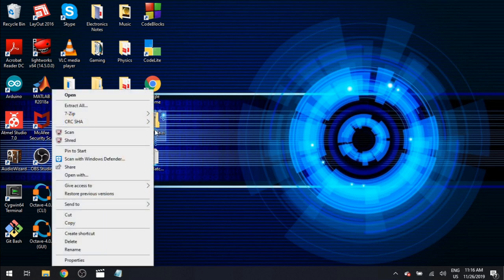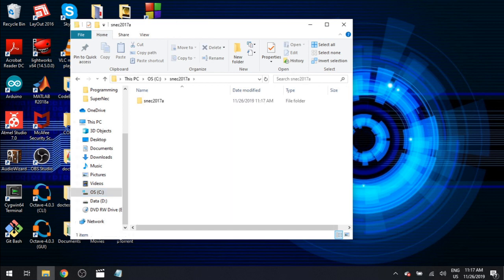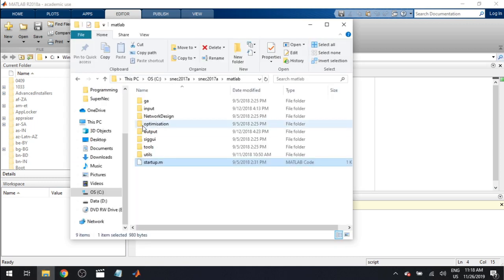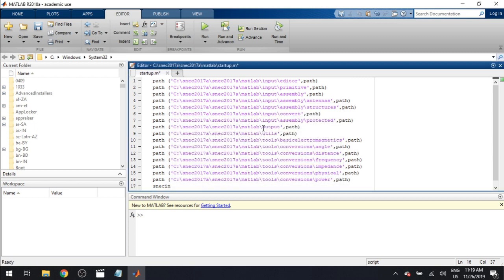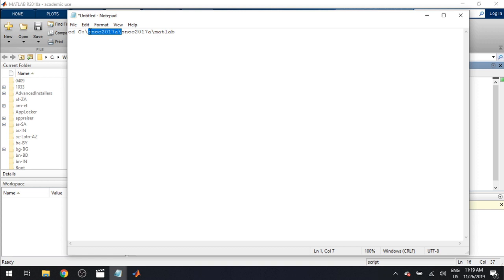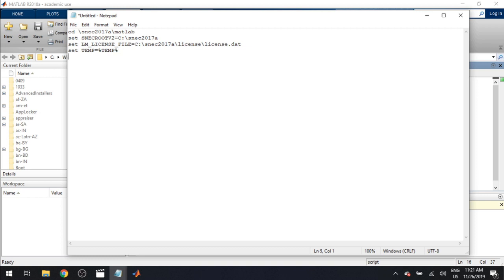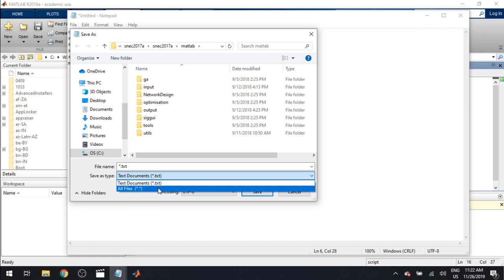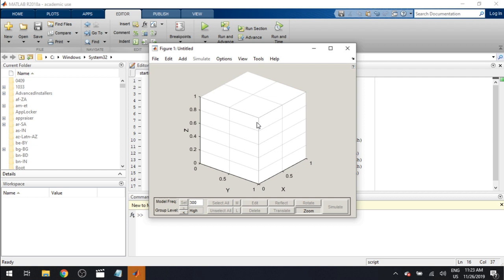How to install SuperNEC.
SuperNEC is based on NEC (Numeric Electromagnetics Code). SuperNEC was re-written extensively in terms of Computational Abilities as well as the interface.

In this tutorial we go through each step of installing SuperNEC.

What do you use SuperNEC for? It is used for antenna simulations.
We have built a large range of antenna types or assemblies for SuperNEC
SuperNEC is a wired based Method of Moments (MoM) code.
Why release SuperNEC now?
- Improved interface
- It is a very useful package that you can run directly from MATLAB.
- Run your own assemblies.
- Optimise your antenna designs
- It is faster - if you use it for structures other than Dielectrics and PC Board assemblies

2021 June updated